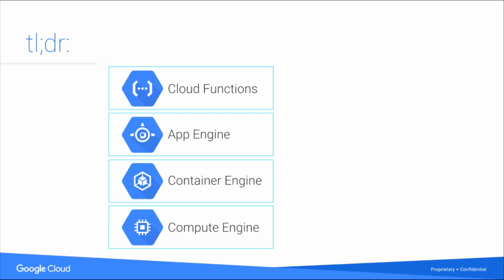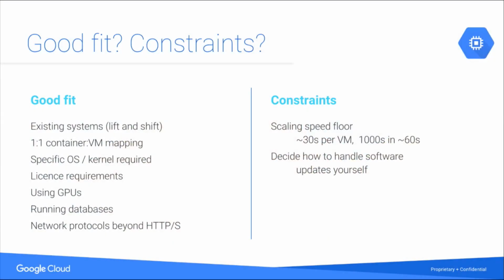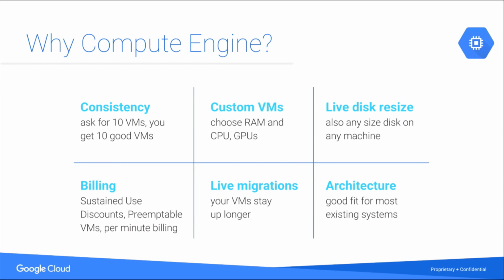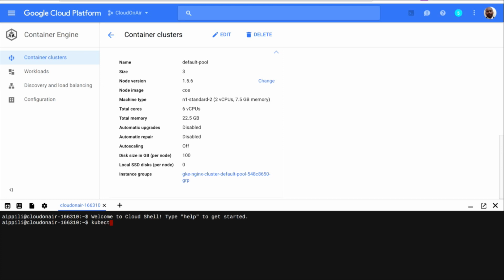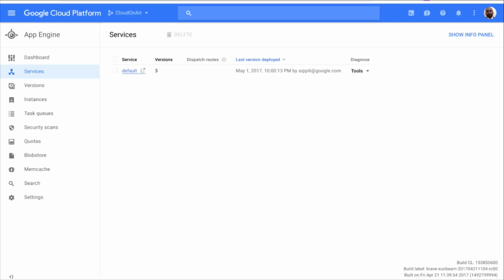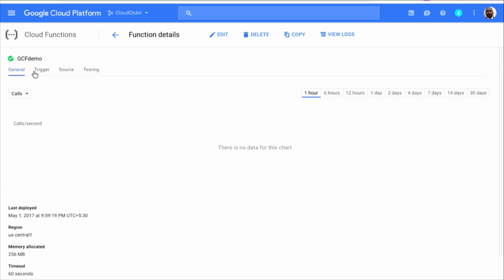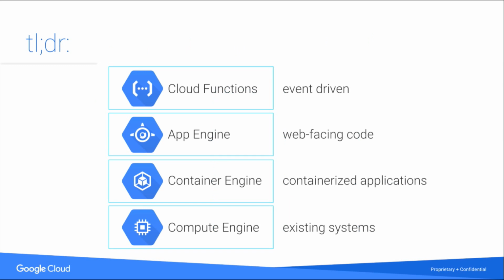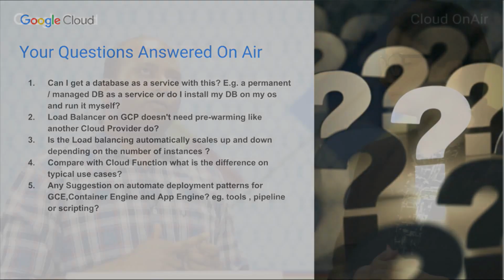Cloud OnAir: Where To My Code? Deciding Between Compute Engine, Container Engine, App Engine & More